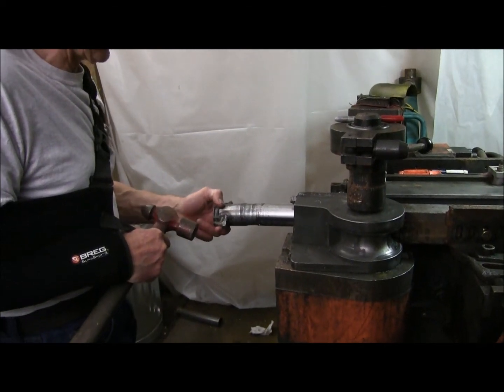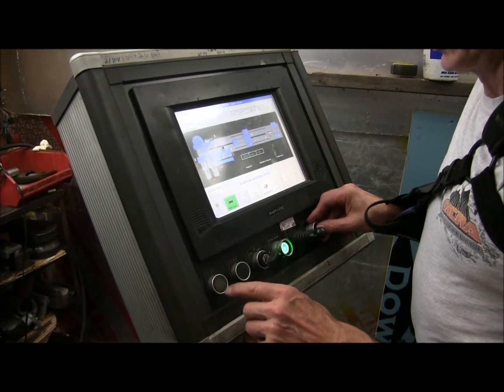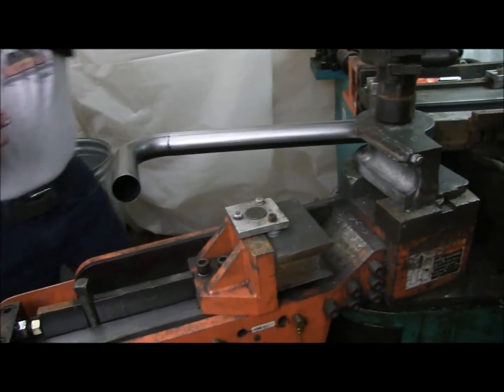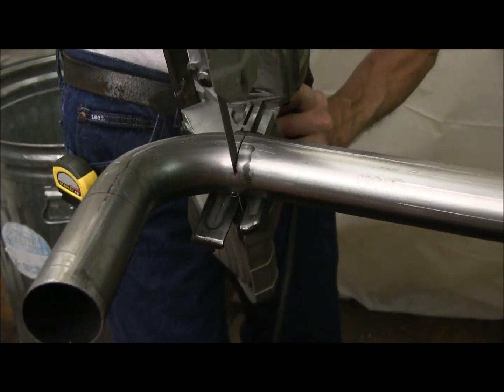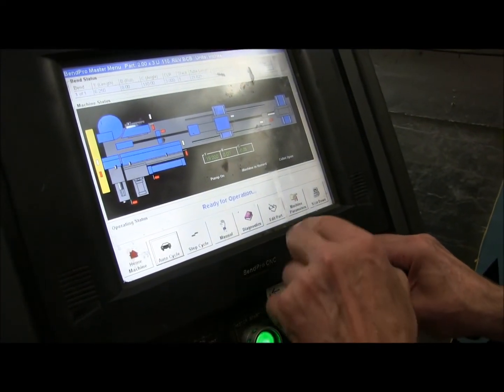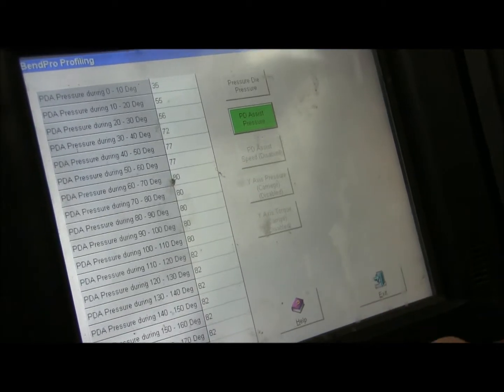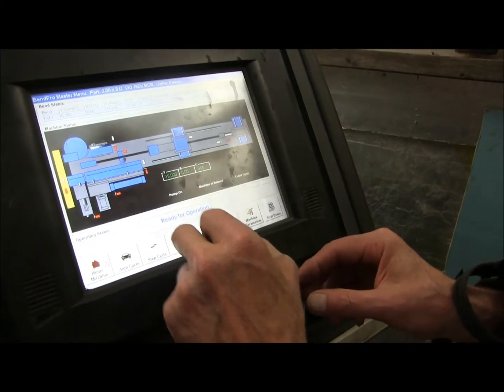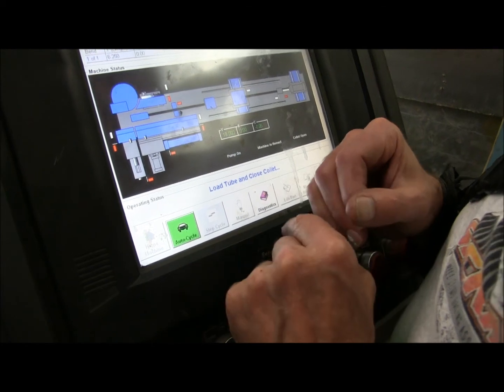Pipe Bending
DynoPort Rich Daly shows everybody how to use a mandrel bender to produce the J-bends DynoPort uses for their BigCore Barkers!